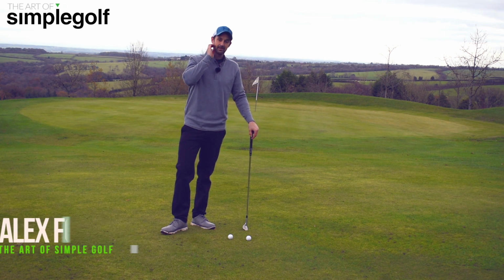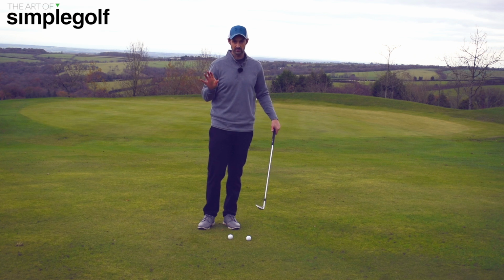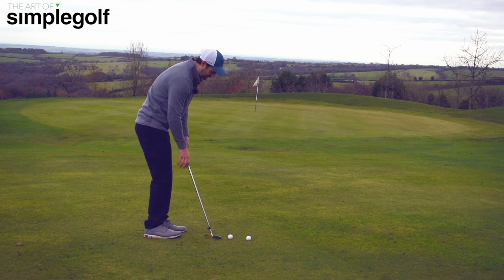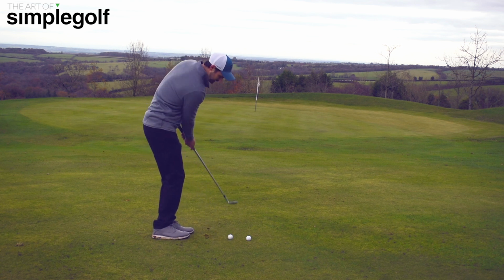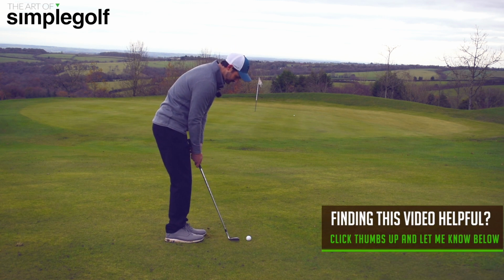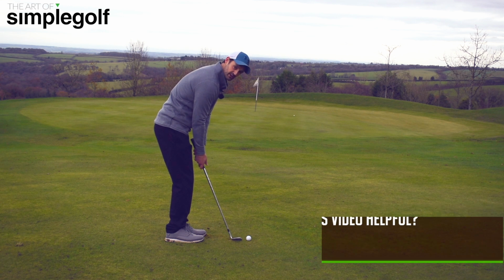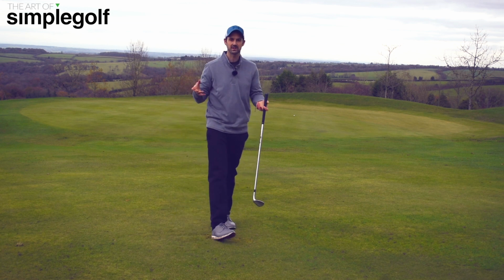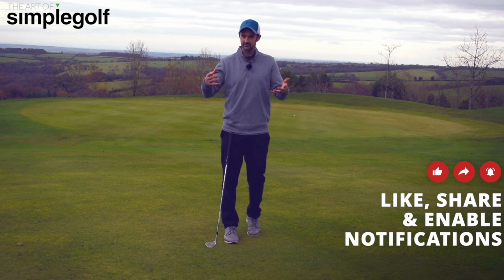STOP BAD CONTACT WITH CHIP SHOTS: EASIEST TWEAK FOR GREAT RESULTS AND WET CONDITIONS TOO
Chipping consistency tips to stop duffing.

If you get better contact, you have more control and raising the heel at set up, does just that.

CHIPPING WHEN THE GROUND IS WET MAKES IT TOO EASY TO CATCH THE SHOTS TO HEAVY SO WE WANT TO STRIKE WITH AS LITTLE RESISTANCE AS POSSIBLE

Raising the heel up does that, so by standing a little closer to the ball, gripping down will give more control and consistency.

It's so simple but it's really effective.

Try it and let us know how you get on.

If you want a great program for you short game,

It's a simple golf tip and I am sure it will help you with several shots around the green for ultimate golf lessons free.

Alex Fortey from the Art of Simple Golf gives you a simple golf tip to improve your golf swing  Enjoy this golf video to help you get closer to having a perfect golf swing.. YOUR perfect golf swing

CONNECT WITH THE ART OF SIMPLE GOLF

ABOUT ALEX AND THE ART OF SIMPLE GOLF

Or at the very least as complicated and frustrating as the golf industry has you made you you think.

The Art of Simple Golf was born when confusion overruled the joy of golf.

You know that horrible dream where rabid dogs are coming at you, and you try to run but you are frozen in fear?

Ever feel like golf is just like that?

Not the rabid dogs part, but the frozen in fear due to over-thinking?

Stop overcomplicating. Listen to your swing.simple golf tips

Using simple methods. Simple drills, breaking down the game into tips that actually work. Giving you freedom in your golf swing.

Our goal is to get golfers to;

-play more consistent golf

-hit longer drives

-shoot lower scores

-feel better

-play better

-and enjoy golf once more

Our goal is to get golfers playing more consistent golf, hitting longer drives, shooting lower scores, feel better, play better, and enjoy golf, once again.

It’s no secret that golf has become an over-complicated game for players and coaches alike, you only need to do a quick search online for golf backswing tips and you will be bombarded with, one plane and two plane golf swings, training aids, DVD’s and equipment that promises to give you the “Perfect Golf Swing“.

But that is absolute rubbish. Im sure you have realized that by now because despite your best efforts you have not seen significant improvement.

It’s not your fault though!

The over complicated swing instruction methods have your best interests at heart, but as I alluded to earlier, they are still stuck in the “golf instruction paradigm blindness” and only give you what the industry dictates again and again.

We have scoured the globe to partner and feature some of the best coaches and smartest folks out there.

Category
Sports
Golf
Golf tips
Category